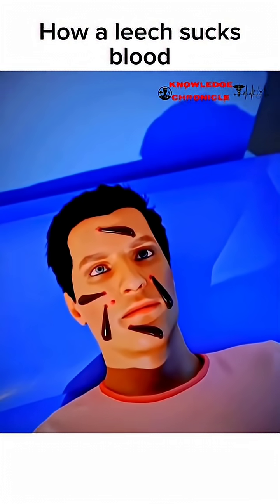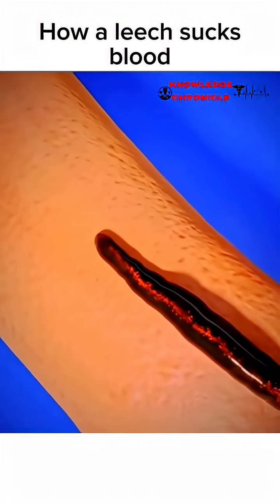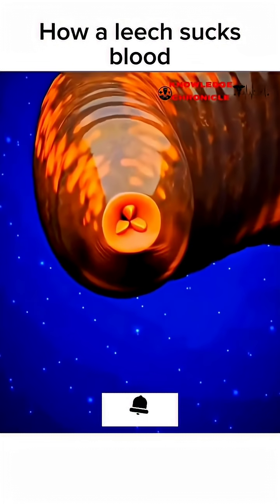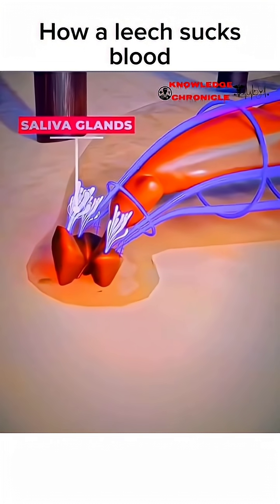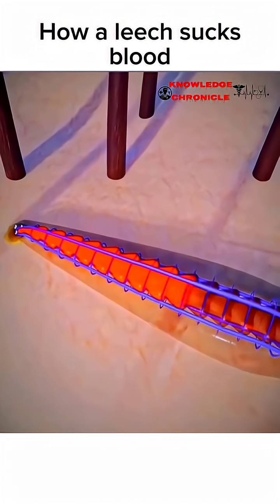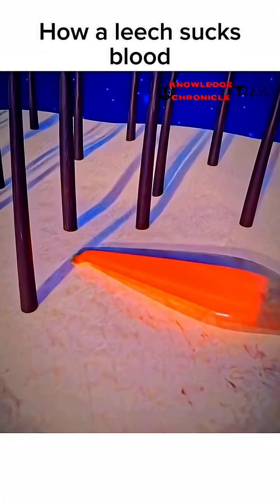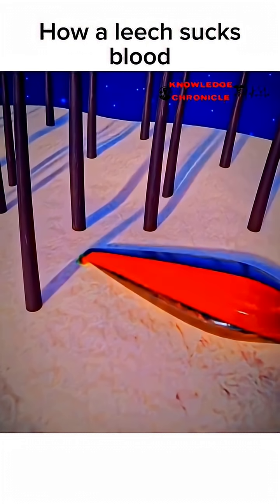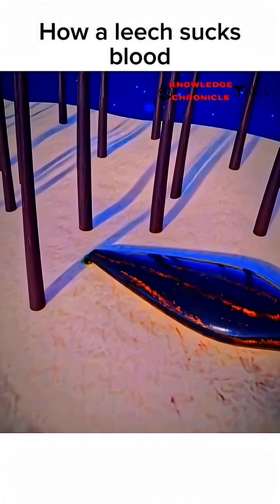How Leeches Drain Blood: Discover the Fascinating Biological Mechanism Behind Their Bite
🔷Leech Secrets Revealed: How They Suck Blood and Why It Doesn’t Hurt.

✍🏻Leeches are small, segmented worms that are famous for feeding on the blood of animals and humans. Though they may seem scary, leeches have fascinating adaptations that allow them to extract blood efficiently and almost painlessly.

Structure of a Leech:
A leech’s body is segmented and flexible, allowing it to attach and move easily on a host. They have two suckers:
A. Anterior (front) sucker – contains the mouth and is used for biting and sucking blood.
B. Posterior (rear) sucker – used for attachment and stability while feeding.

How Leeches Suck Blood:
A. Attachment: The leech latches onto the skin using its posterior sucker for stability.
B. Bite: The anterior sucker uses sharp, jaw-like structures (in some species) or a proboscis to pierce the skin.
C. Secretion of Saliva: Leeches release saliva containing:

1. Hirudin – an anticoagulant that prevents the blood from clotting.

2. Anesthetics – reduce pain, so the host hardly feels the bite.

3. Vasodilators – widen blood vessels to increase blood flow.
D. Blood Sucking: The leech slowly draws blood, expanding its body as it fills. A single leech can consume 5–15 ml of blood in one feeding.
E. Detachment: Once feeding is complete, the leech releases its suckers and drops off. The bite can continue to bleed for several hours due to anticoagulants.

Why Leeches Don’t Hurt Much:
The combination of anesthetic and gentle suction makes the bite almost painless. This evolutionary trait helps leeches feed without being noticed.

Medical Importance:
Leeches are not just parasitic creatures; they are used in medicine, especially in reconstructive surgery and blood circulation therapy, because their saliva improves blood flow and prevents clotting.

Fun Fact:
Leeches have been used for therapeutic bloodletting for centuries and are still used today in modern medicine under controlled conditions.

Both the visuals and the voiceover have been created using artificial intelligence. No real human voice or footage has been used. Content is produced by Knowledge Chronicle for informative and learning purposes only. 📚